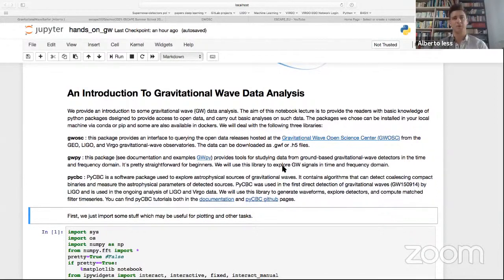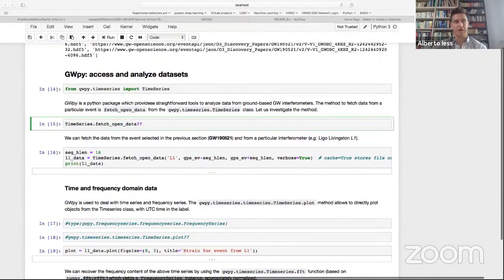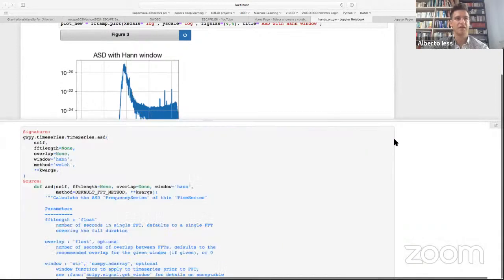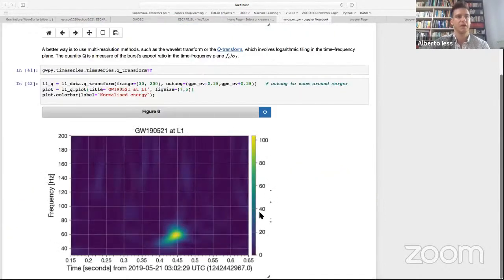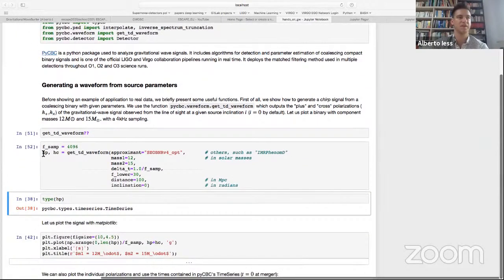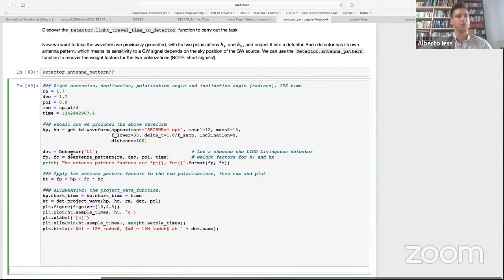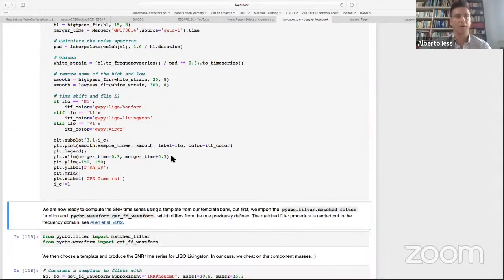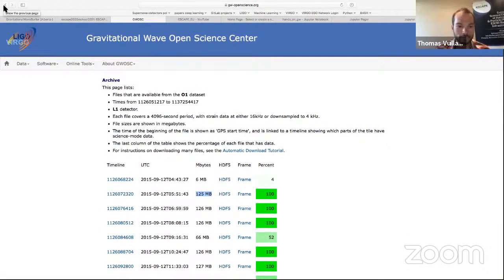An introduction to gravitational wave data analysis